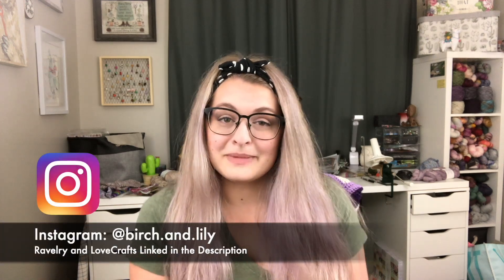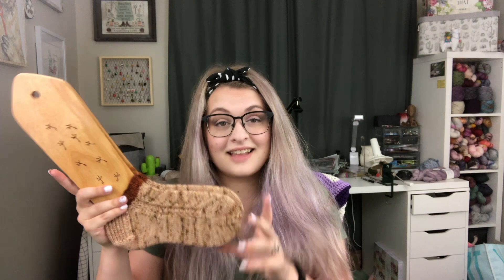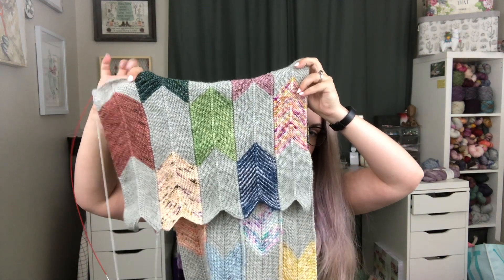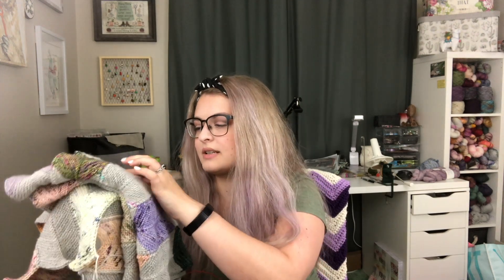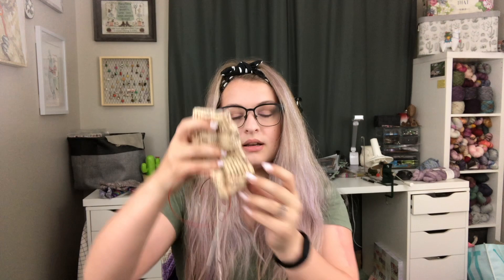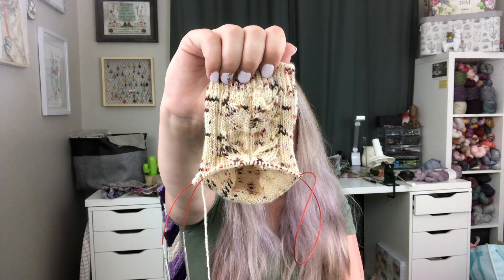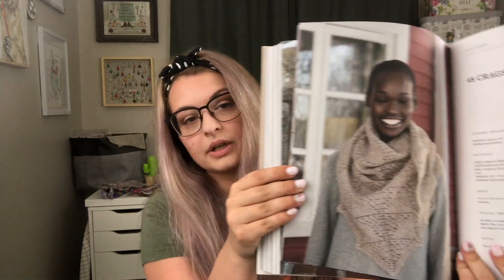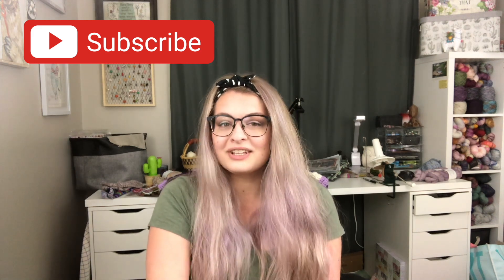52 Weeks of Shawls? - Episode 82 - Knitting Podcast & Flosstube - BIRCH AND LILY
Want to see what I've been knitting lately? I pulled my Northeasterly blanket out from hibernation, finished a pair of socks, and have some fun books to show you as well!Show notes below:
WHERE YOU CAN FIND ME
*Please only contact with questions through email or in the comments*
Ravelry: birchandlily
FINISHED OBJECTS
--Thrift Bloom Socks
Pattern: Thrift Bloom Socks by Lisa Schuette
Yarn: Explorer Knits and Fibers in “Monarch and Gypsum”
WORKS IN PROGRESS
Ravelry: birchandlily
FINISHED OBJECTS
--Thrift Bloom Socks
WORKS IN PROGRESS
--Northeasterly Blanket
Pattern: Northeasterly by Skeinanigans
Yarn: Various fingering weight yarns alternated with Knit Picks Stroll in "Dove Heather"
--Wild Bees Socks
Bag: Birch Grove
Yarn: Woolberry Fiber Co - Gilmore Girls Sock Club - "Will You Just Stand Still?"